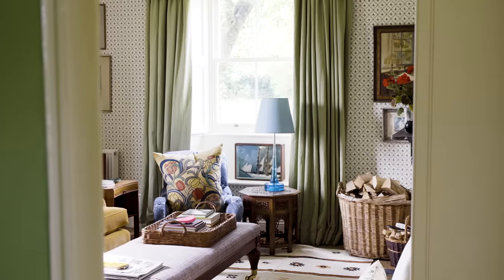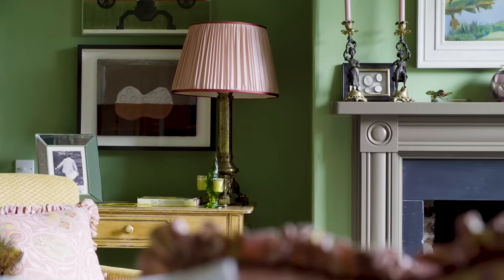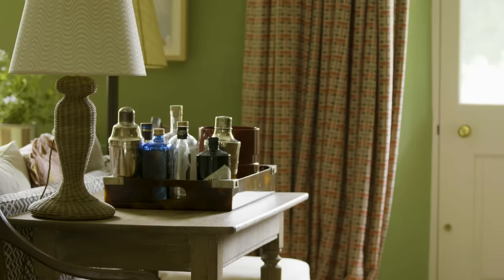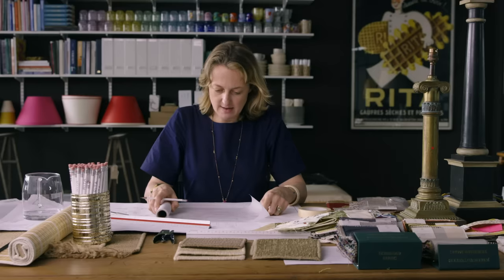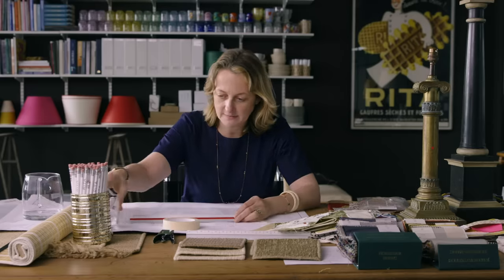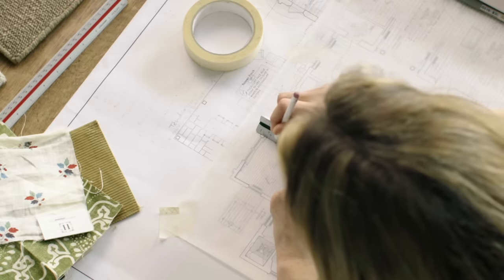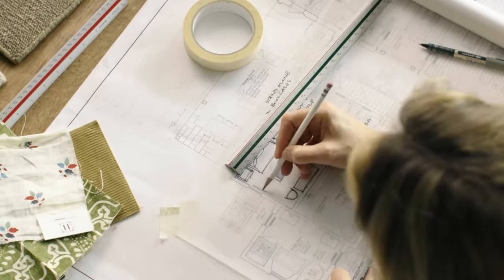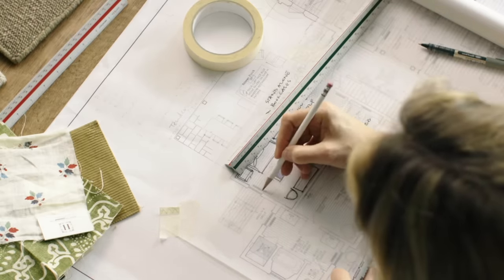Interior designer Rita Konig on how to lay out your rooms | House & Garden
Interior designer Rita Konig worked with Create Academy to show us how to lay out your rooms. With years of knowledge to her name, join Rita as she gives her insider insights on what makes a good room design. Rita is hosting a course with Create Academy on how to decorate.